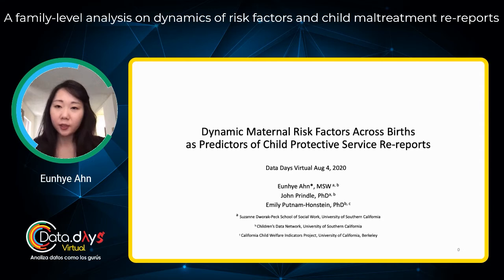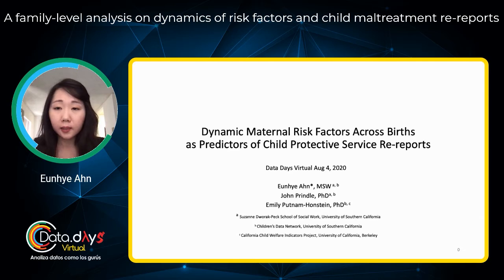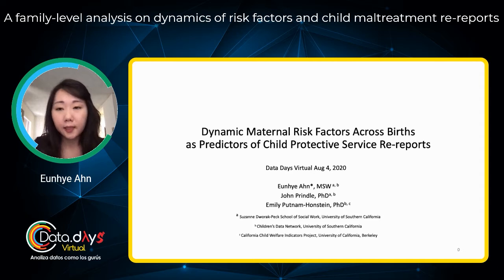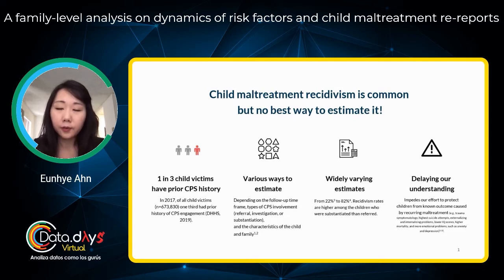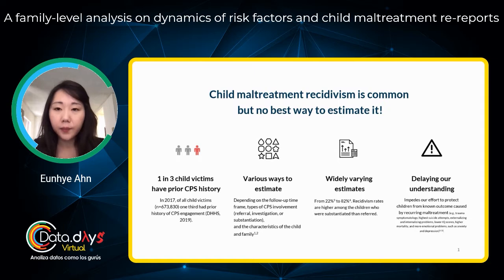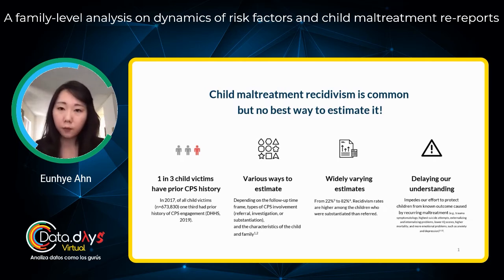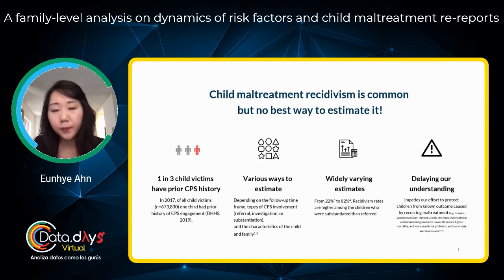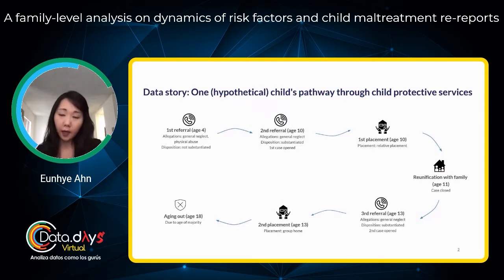DataDaysVirtual 20.08 - A family-level analysis on dynamics of risk factors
Research project where we used population data to estimate family-level child maltreatment and analyze its association with the dynamics of risk factors.